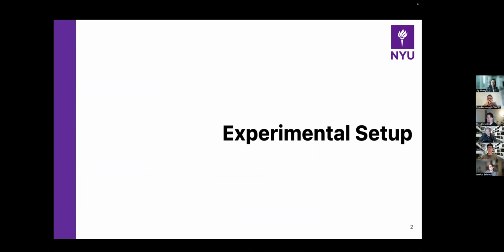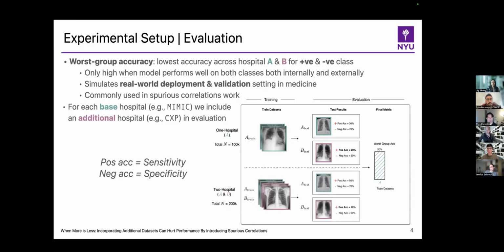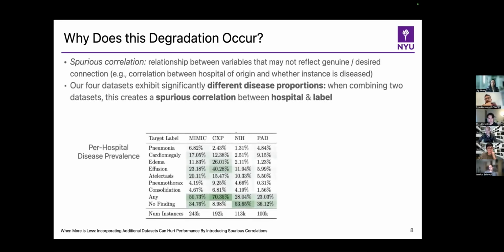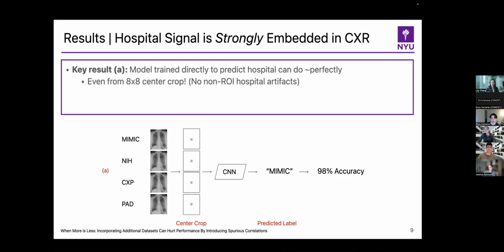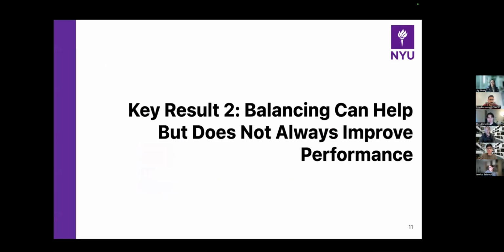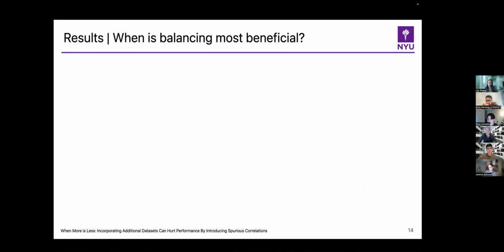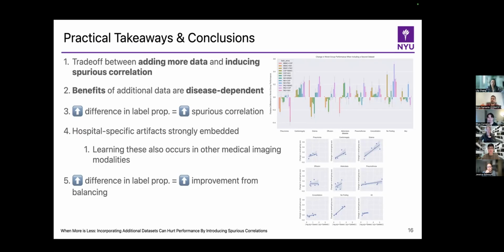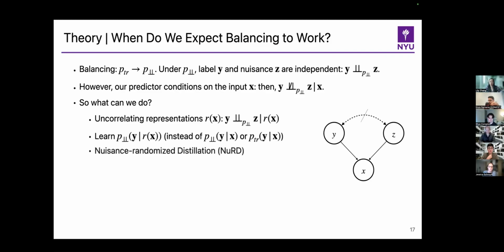Datasets through the Looking Glass - S04E02 - Rhys Compton and Lily Zhang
Datasets through the L👀king-Glass is a webinar series  focused on reflecting on the data-related facets of Machine Learning (ML) methods. We are building a community of enthusiastic researchers who care about understanding the impact that data and ML methods could have on our society. The webinar is part of the “Making MetaDataCount” project and was originally organized by Dr. Veronika Cheplygina and Dr. Amelia Jiménez-Sánchez at the IT University of Copenhagen.

In this fourth edition, which took place on 4th of December 2023, we discuss shortcuts and biases.

Abstract: In machine learning, incorporating more data is often seen as a reliable strategy for improving model performance; this work challenges that notion by demonstrating that the addition of external datasets in many cases can hurt the resulting model’s performance. In a large-scale empirical study across combinations of four different open-source chest x-ray datasets, we demonstrate that in 43% of settings, a model trained on data from two hospitals has poorer worst group accuracy over both hospitals than a model trained on just a single hospital’s data. This surprising result occurs even though the added hospital makes the training distribution more similar to the test distribution. We explain that this phenomenon arises from the spurious correlation that emerges between the disease and hospital, due to hospital-specific image artifacts. We contextualize our results within the literature on spurious correlations to help explain these outcomes. Our experiments underscore the importance of exercising caution when selecting training data for machine learning models, especially in settings where there is a risk of spurious correlations such as with medical imaging.